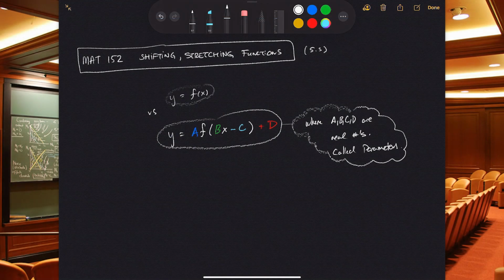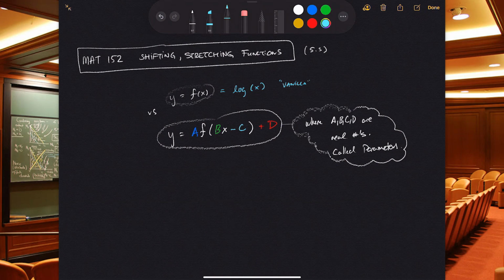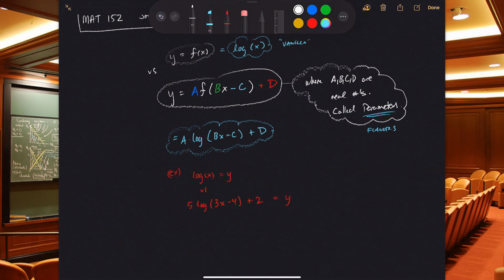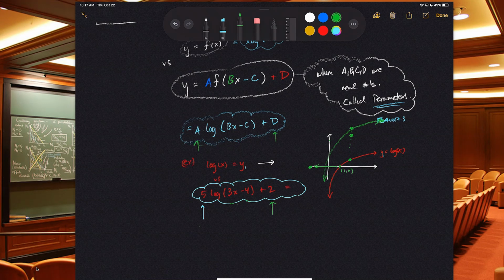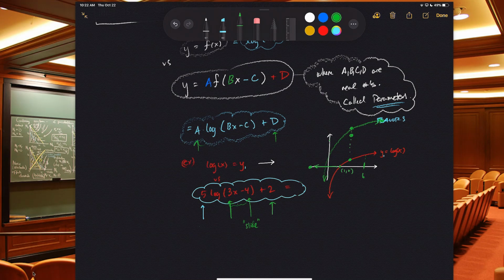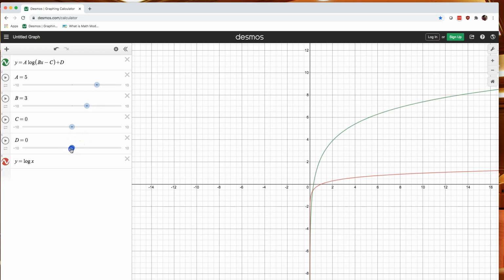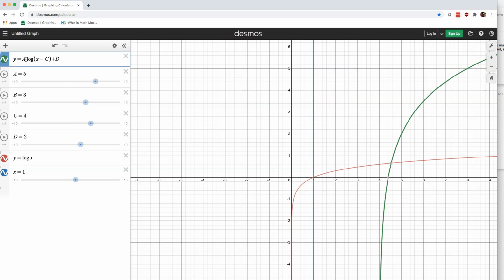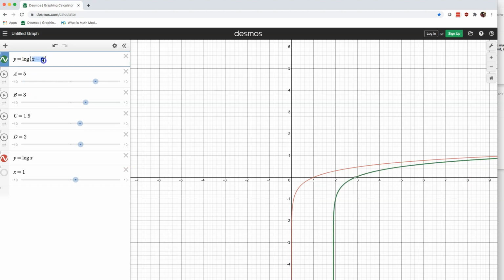mat 152 lecture 5.S shifting, stretching 2